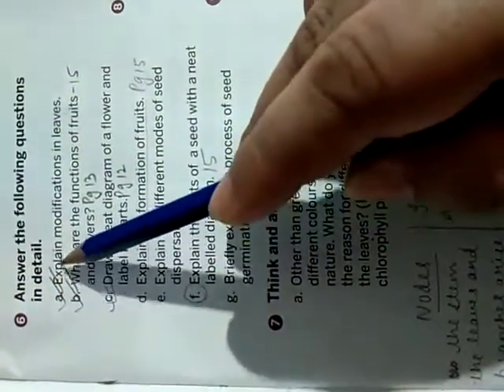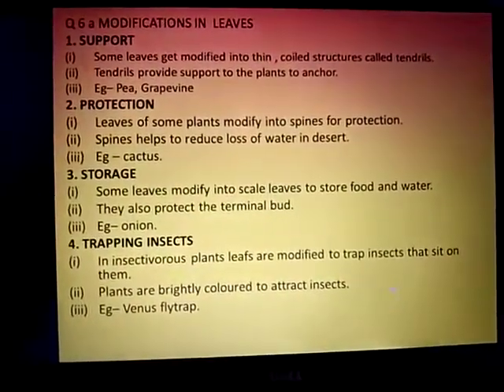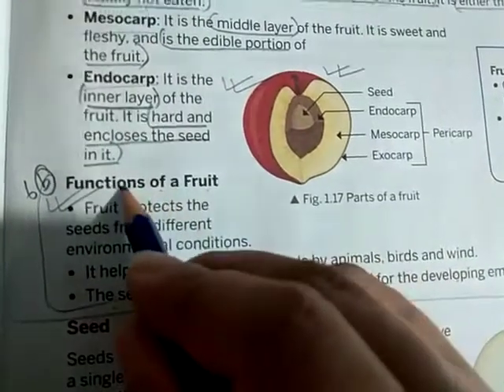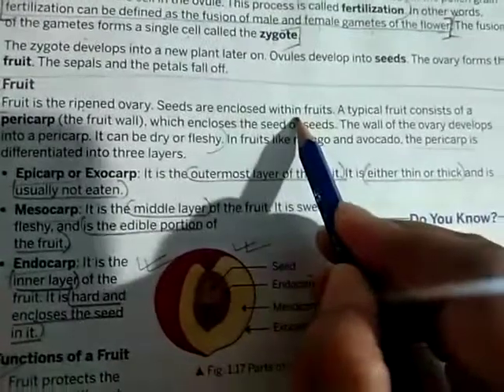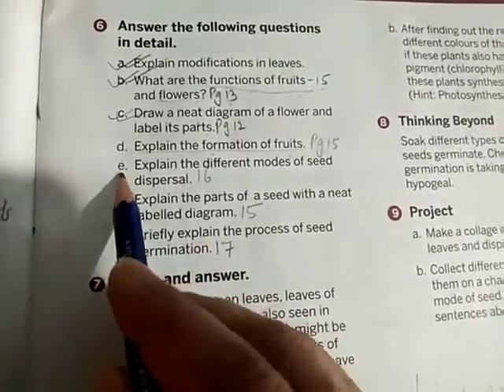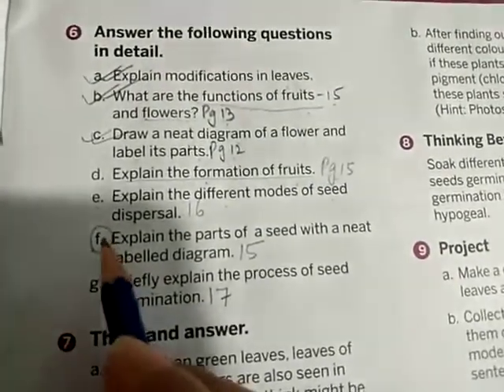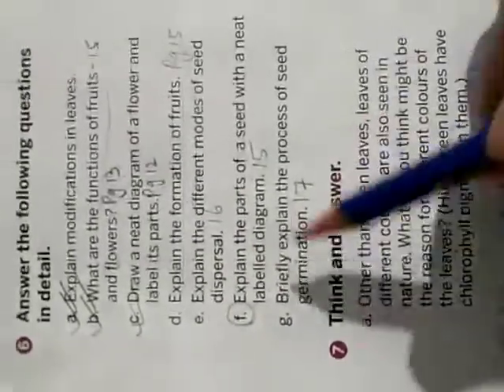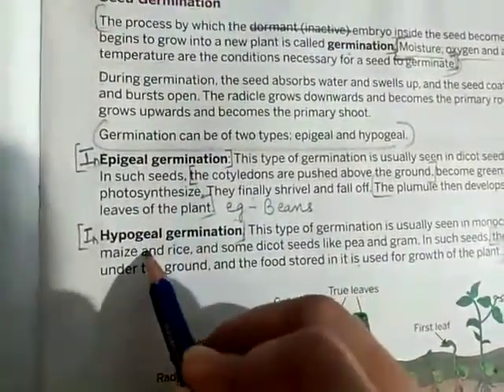Std-vi Biology Answers part 3